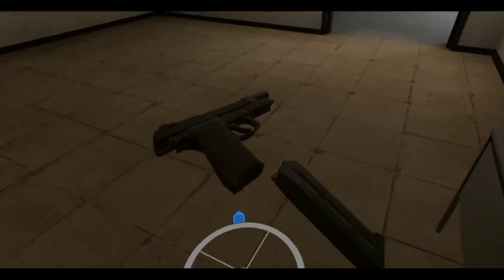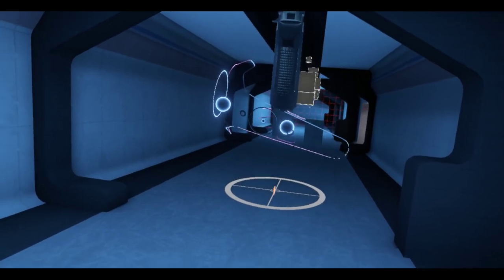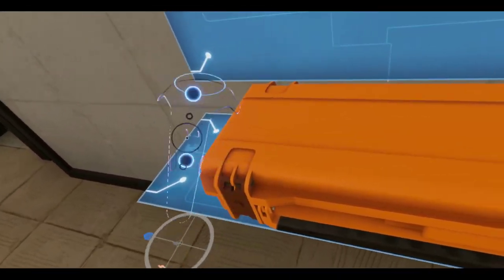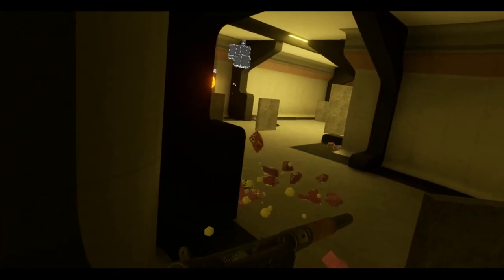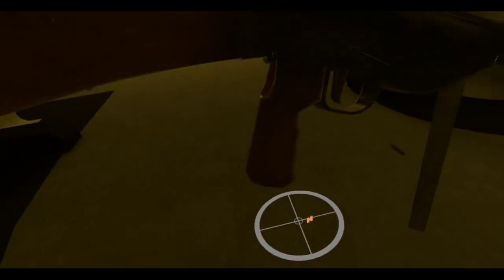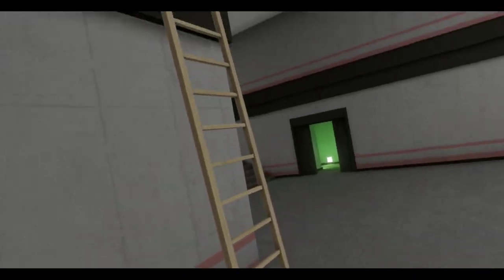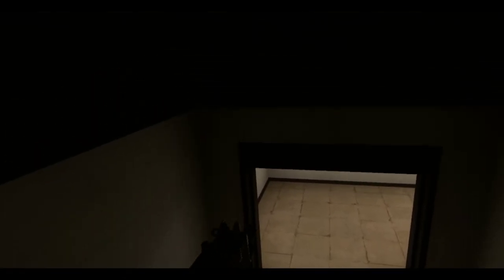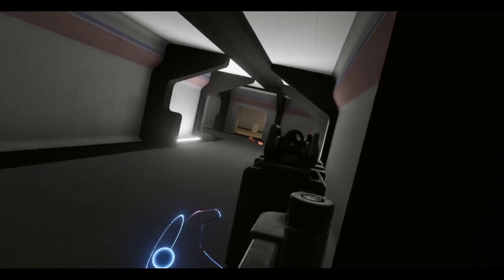Hot Dogs, Horseshoes & Hand Grenades (HTC Vive): Raw Take & Hold Gameplay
I wanted to play some more of the new Take & Hold.

Did better this time, but still it's pretty damn hard. Especially that RNG, oof! Seriously, two Stens? A Micro Uzi? Obrez Mosin? Brass knuckles? The lords of random did not look upon me favorably today, haha!

Great mode, I can't wait for what Anton adds to it in the future!